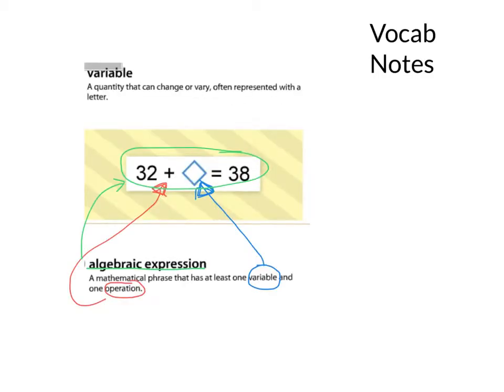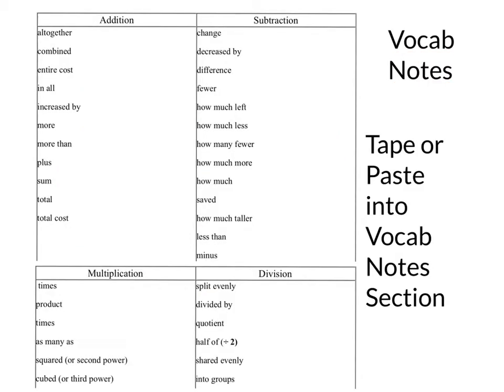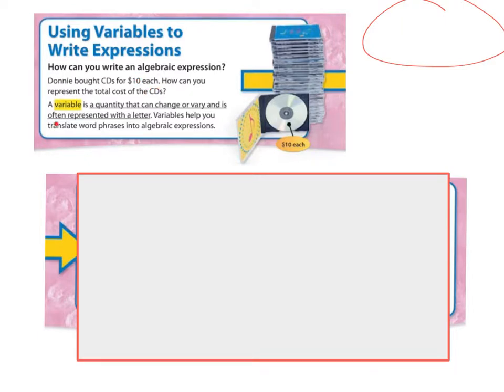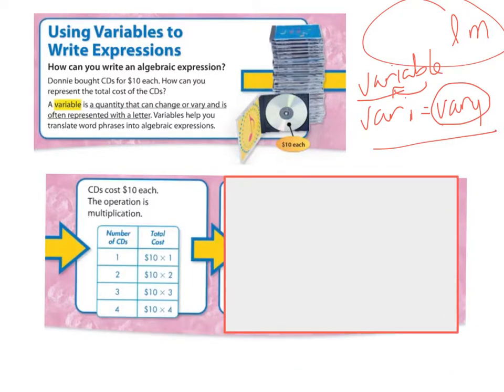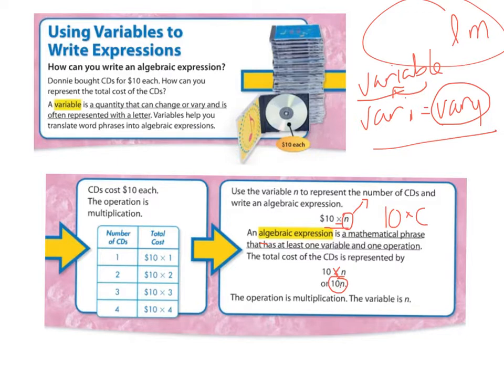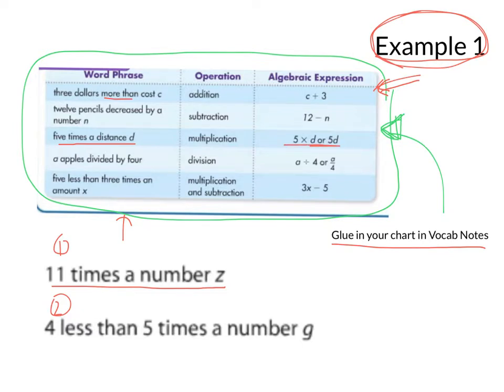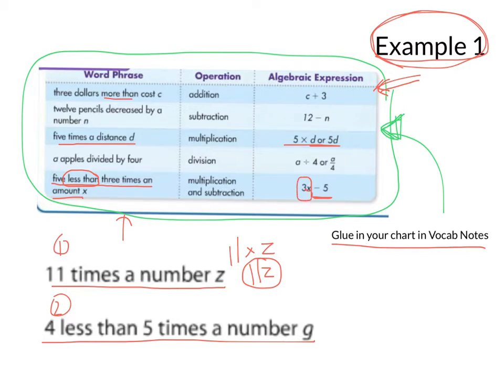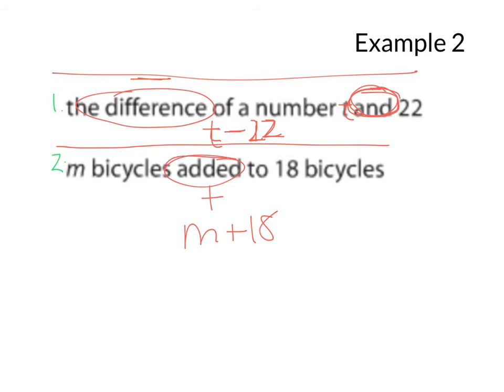2-1 Using Variables to Write Expressions